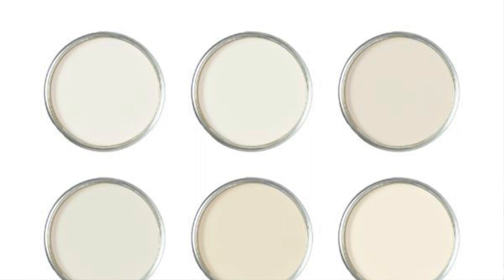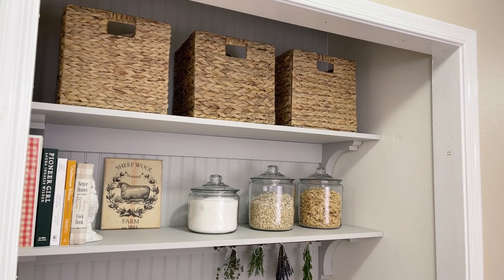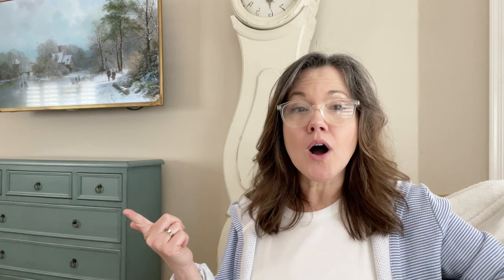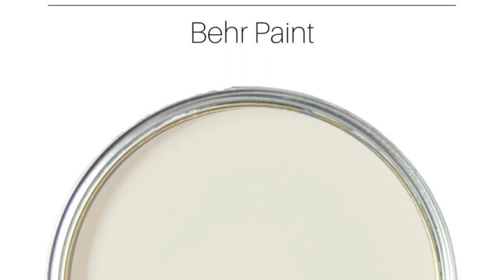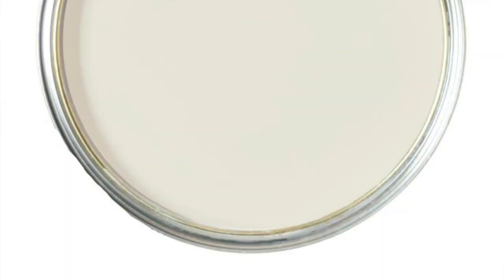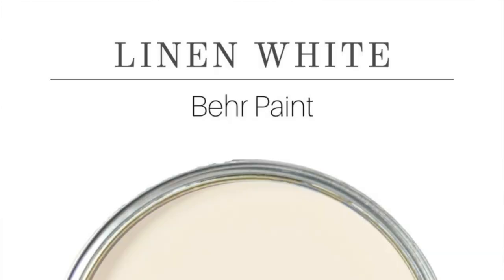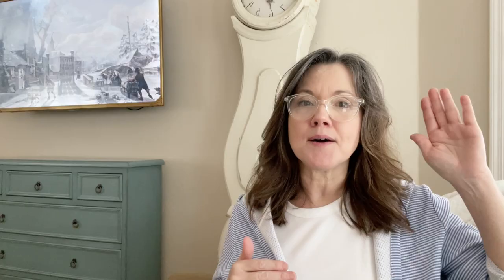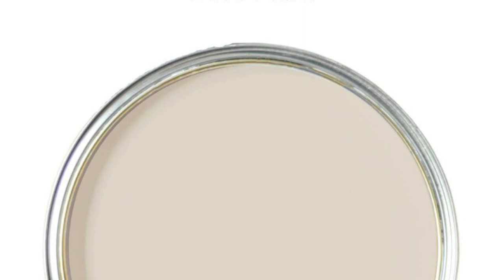BEST BEHR BEIGE PAINT COLORS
For years there has been a rumor that beige paint colors are coming back in style.  This year I am seeing the color used more and more so I thought it is time to talk about the best Behr beige paint colors that you can get at Home Depot.

Here are the top Behr beige paint colors.  I will talk about each colors LRV and color numbers and the best places to use the paint color from trim, wall, furniture, exterior, ceilings, floors and more.

Blank Canvas (white color family) (my pantry) LRV 84 R 241 G 237 B 225

Swiss Coffee (white color family)(alabaster: niece kris bathroom) LRV 84 R 241 G 237 B 224

Antique white (white color family) (my living room bone white benjamin) (white color family) LRV 73 R 232 G 221 B 202

Off white (white color family)LRV 76 R 231 G 226 B 210 (my hall and the actual color is kilim beige by sw)

Navajo White LRV 74 R 235 G 222 B 196

Linen white (white color family) LRV 85 R 247 G 237 B 216

Cottage white (white color family) LRV 82 R 243 G 233 B 214

Spanish sand (white color family) LRV 64 R 220 G 208 B 189

Even Better Beige (color of the month Nov. 22) (accessible beige sw) (neutral color family) LRV 60 R 212 G 202 B 186 (jenna sue design

Aged Beige (Jenni Yolo @ispydiy?) (neutral color family) LRV 63 R 215 G 207 B 192

Sentimental Beige (griege color) LRV 69 R 224 G 216 B 197

Now sit back and watch as I share a few examples.

BLOG POST: here is a link to the article with more details.